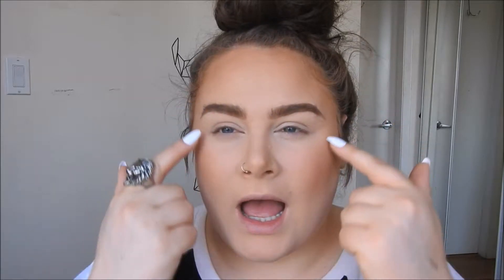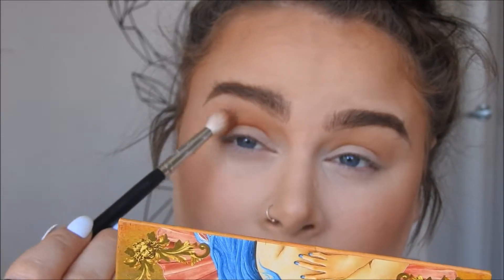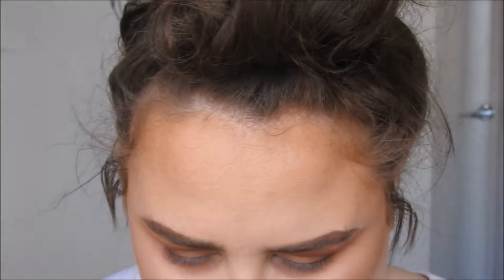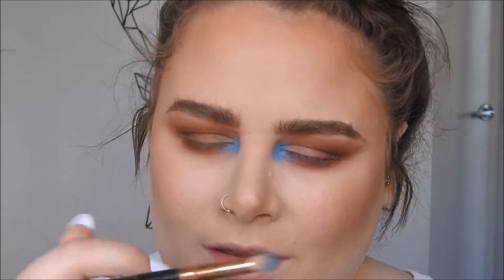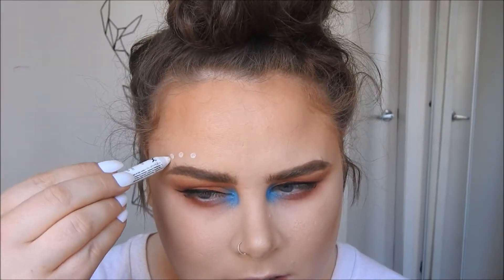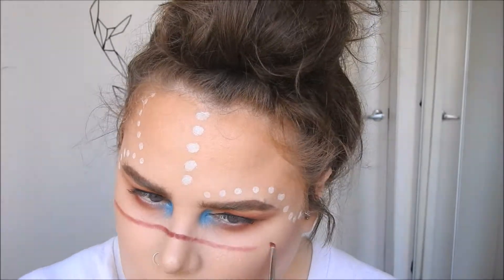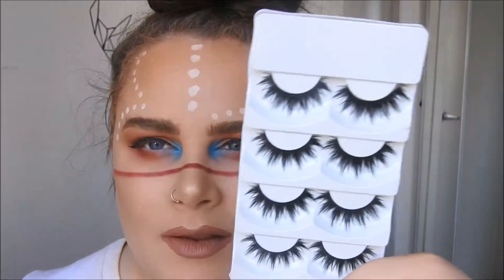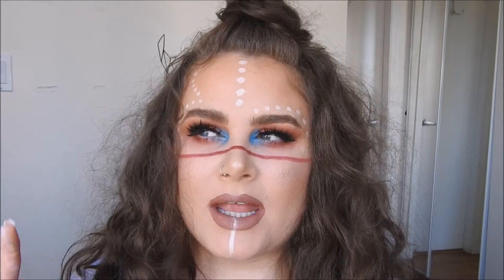Festival inspired make-up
Hey hey so here's one of my favourite looks ive ever done to date and also I think this is my 20th video, that's so cool to me, I'd like to thank everyone who's watched, commented , liked and subscribed... I really love what I do wooooooo ok mush mush over, enjoy folks :)